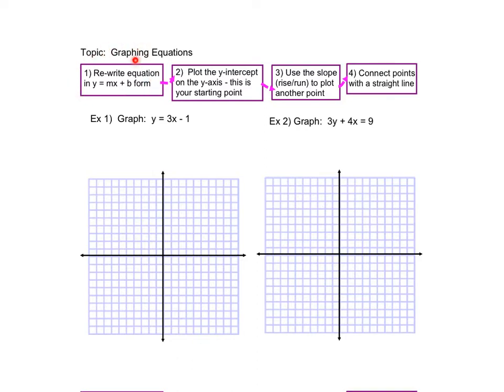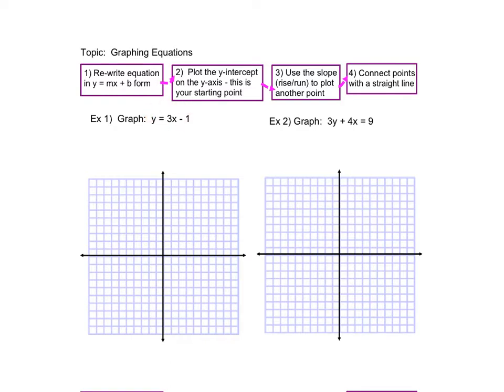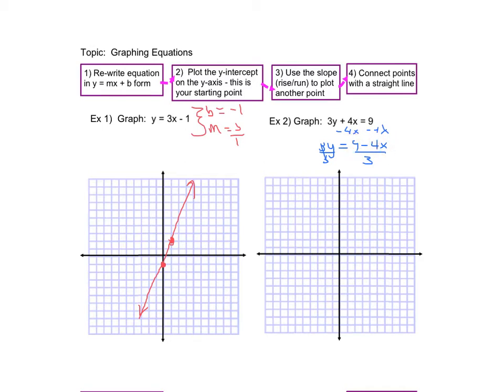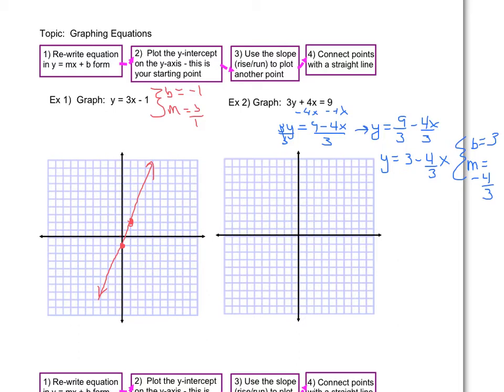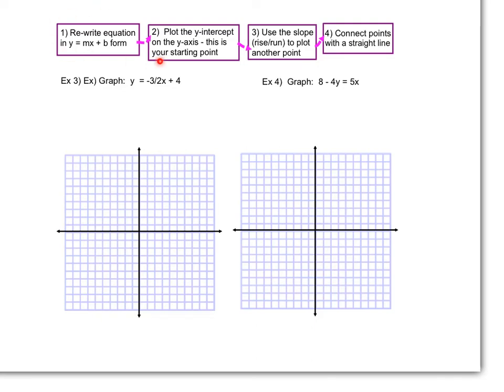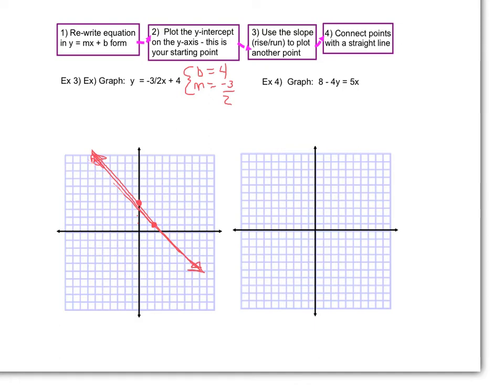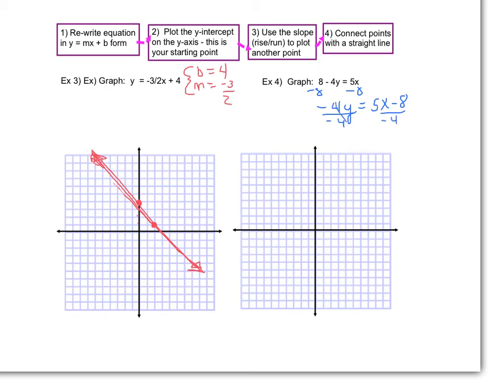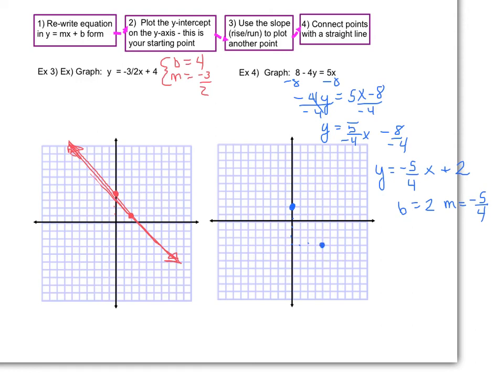Graphing Linear Equations